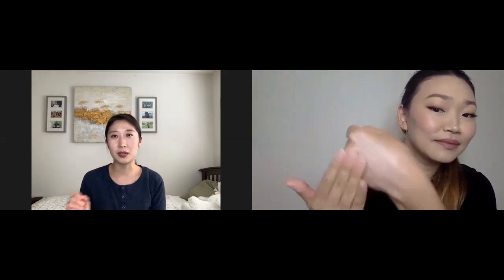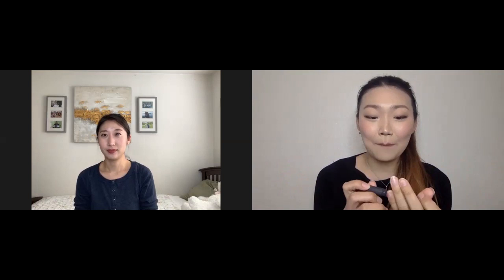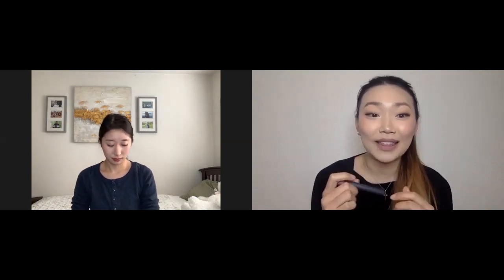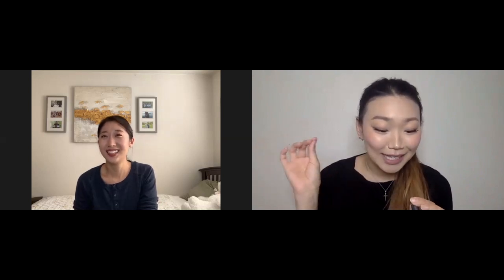June 2020 Favorites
Hello!

We wanted to share our June 2020 favorites! We hope you enjoy watching this video and that you all are safe and healthy during this time still. We know that it can be a little difficult not being able to see your friends and family… hopefully our videos can spread some light and joy during this time. Thank you for all your support! Let us know what you have been liking in June as well!

Cheers,

Chanel & Laura

Products mentioned:

Chanel:

-Innisfree Intensive triple Care Sunscreen SPF 50+ PA 50mL ($16.90 on Amazon & $10.96 on Jolse)

(The name is a little different-I think they updated the product-but the claims are the same)

-Bite Beauty Matte Creme Lip Crayon in the shade Glace ($25.00 at Sephora)

-Daiso Charcoal Konjac Sponge ($1.50 at Daisos)

Laura:

-The Saem - Cover Perfection Tip Concealer SPF28 PA++ -- #1.5 Natural Beige @yesstyle

-Real Techniques Crease Brush ($9.99 @ultabeauty with Instapop Eye Duo set)

-Scalp Brush - $1.50 @daiso6289